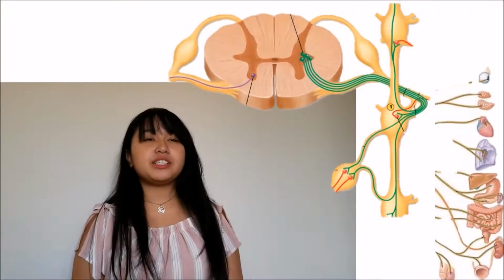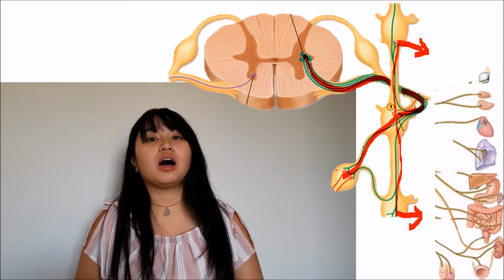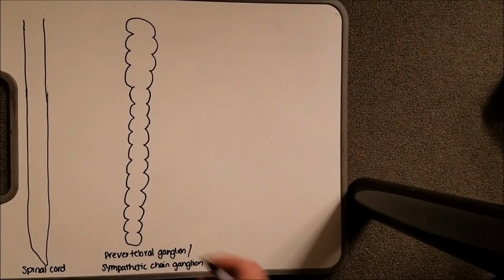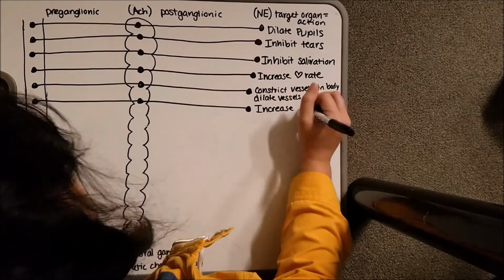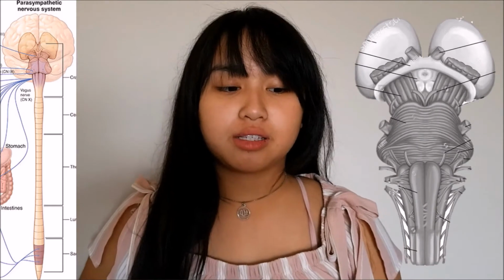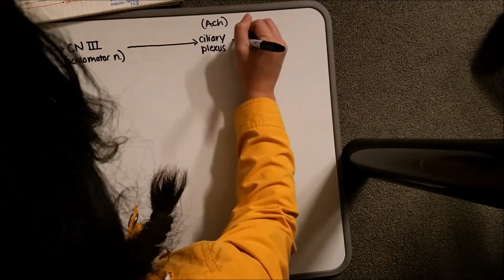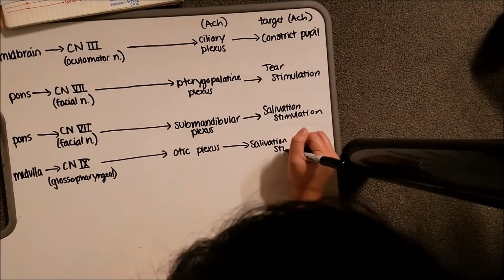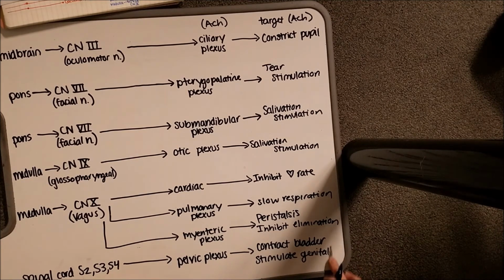Autonomic Nervous System- Human Anatomy Crash Course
This video was made for an extra credit assignment.

I chose this topic in hopes of helping to visualize and understand the Autonomic nervous system better.

Textbook:
Drake, Richard L., et al. Gray's Basic Anatomy. Elsevier, 2018.